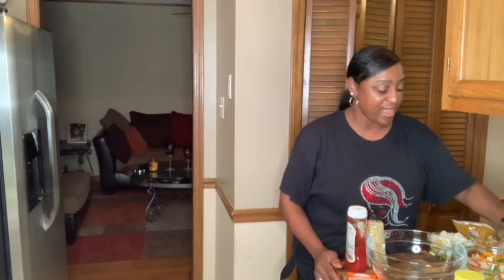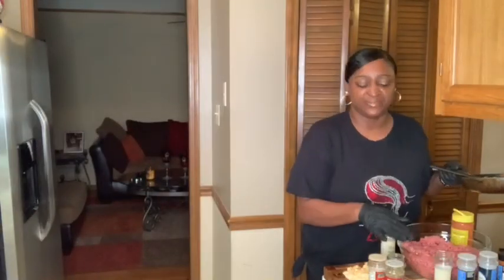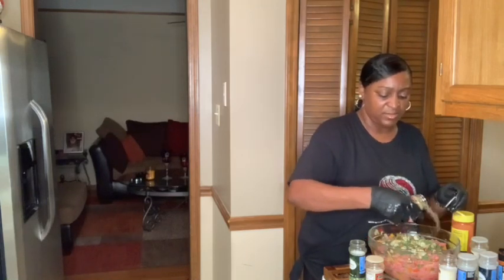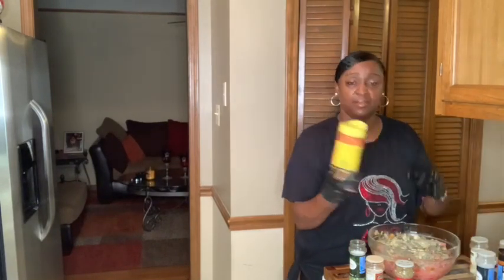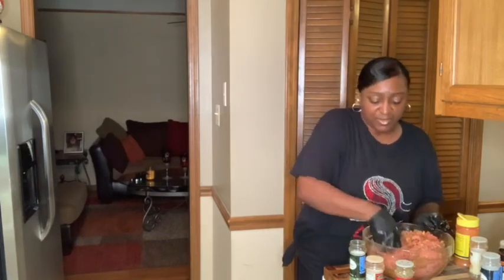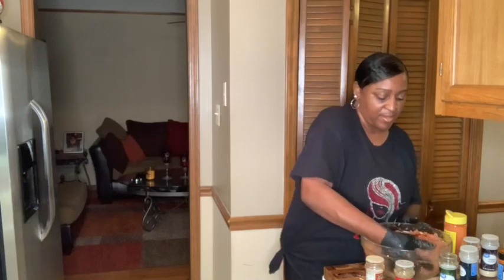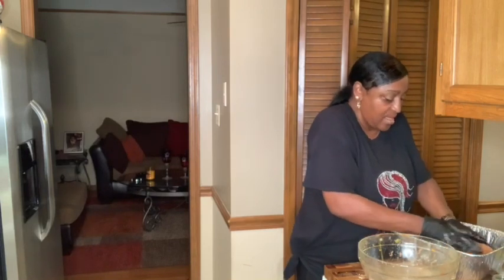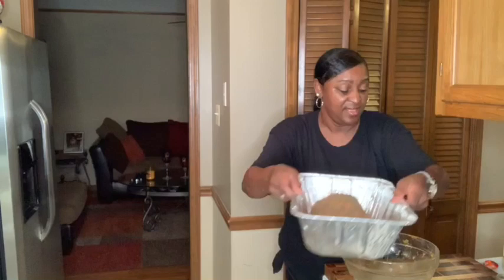Soul Food Sunday | Meatloaf | Cabbage and more | Cooking and Eating Show!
Meatloaf | Bake @ 375 for 1 hour

Ingredients

I used 2 lbs of Ground Beef

Seasonings for Meatloaf

2 tsp onion powder
2 tsp garlic powder
2 pks of Sazon
2 tsp blk pepper
1 tsp basil
1 tsp Italian seasoning
1 tsp oregano
2 tbsp Parsley
2 tbsp Steak Seasoning
1 tbsp of ketchup
1 tsp of Cayenne Pepper
1 slice of bread (cut up)
2 eggs

Sauce for Meatloaf

1 cup of ketchup
1 tbsp Dijon Mustard
1 tbsp brown sugar
1 8oz can tomato sauce
Season with your choice of the seasonings above (just a pinch)

If you would like to order a cake or my sauce, please check them out on my

Reading of comments start at: 19:36

Hey EWPPG!! I hope you all enjoy this video!